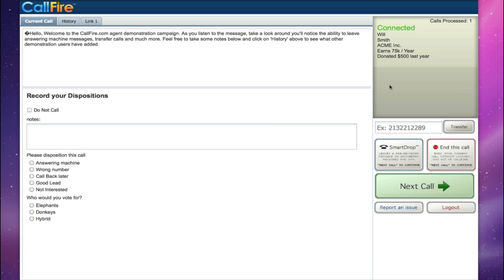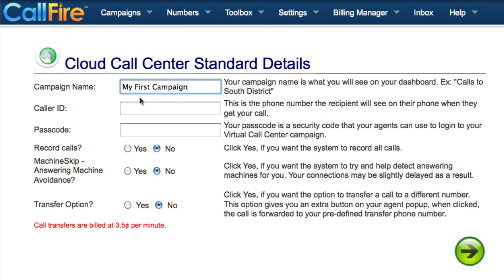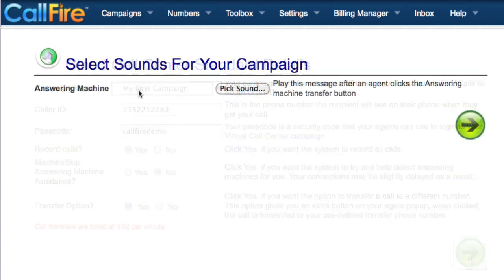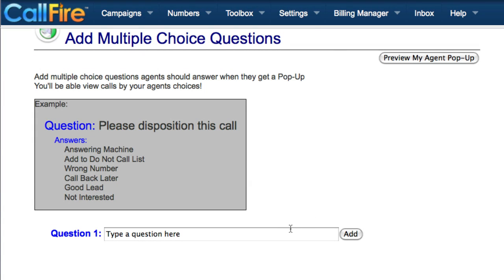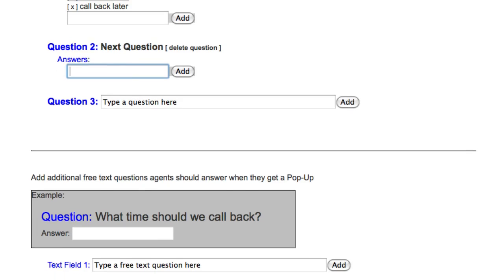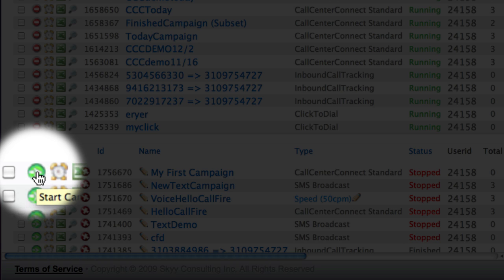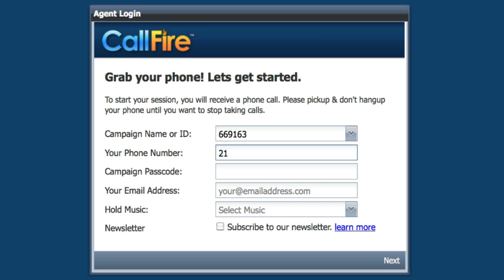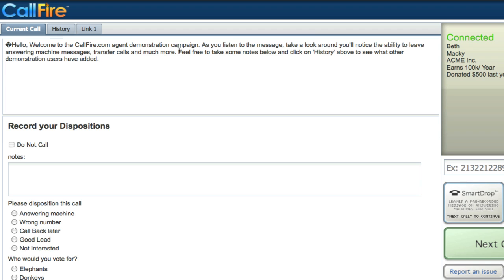Your First Cloud Call Center Campaign on CallFire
Learn to create a Cloud Call Center campaign, which will allow your business to reach more people in a shorter amount of time, without the hassle of manually dialing the phone.